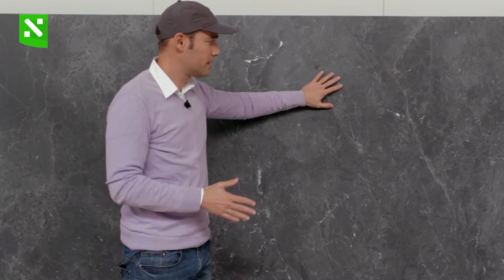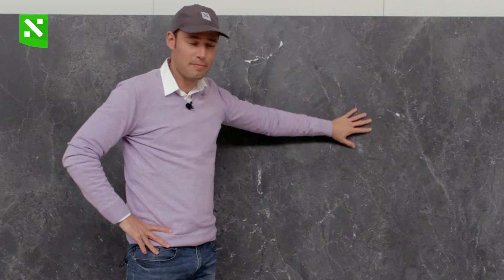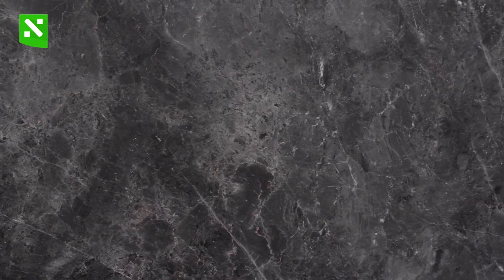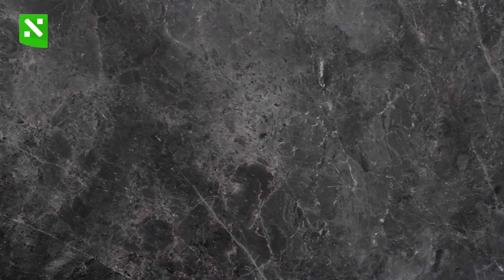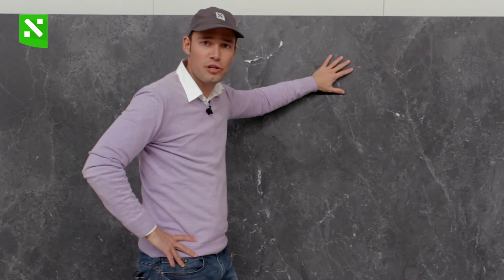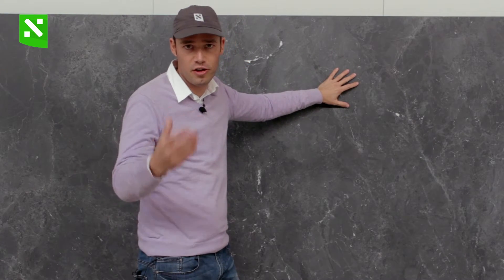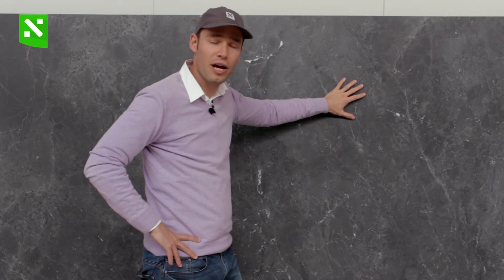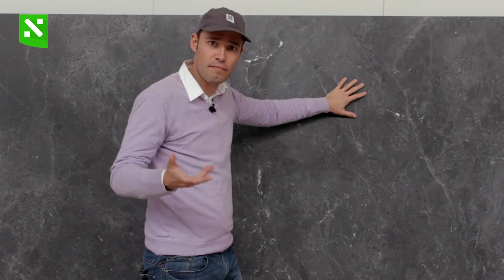Turkey Black Marble: Silver Black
Silver Black: Turkish black marble with a type of spiderweb structure and fairly uniform colour. This is a great choice for interior application such as flooring, coverings.